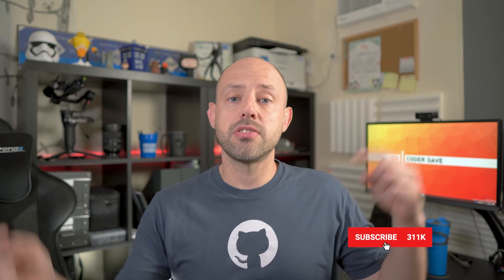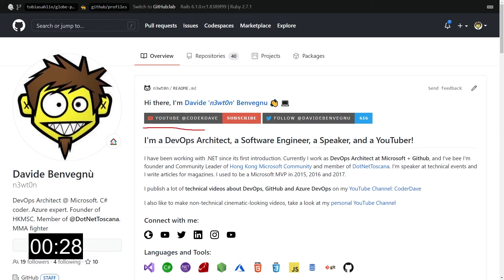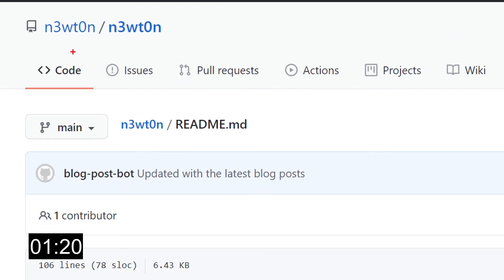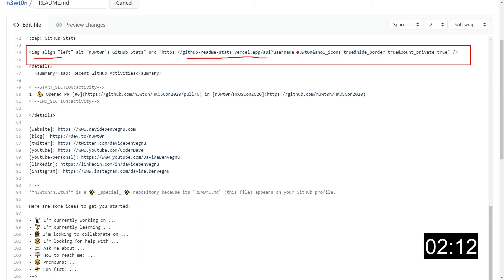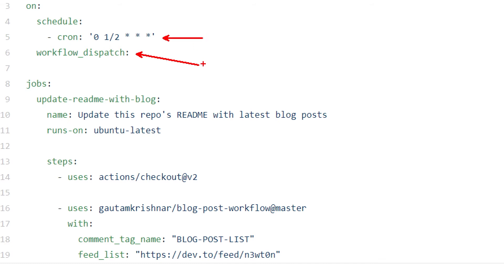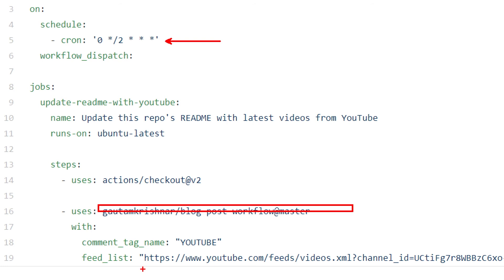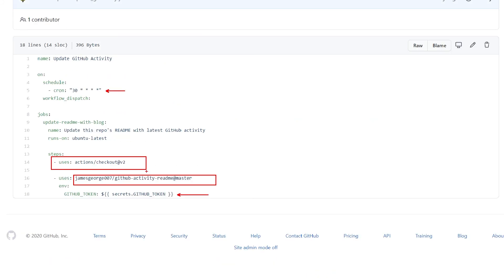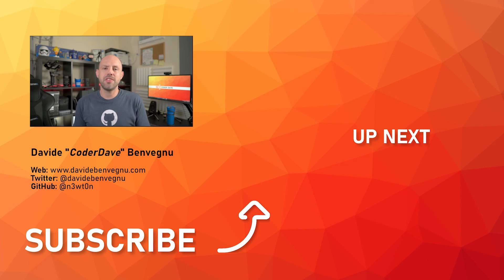Auto Updating GitHub Profile Page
The new GitHub profile overview page is pretty cool. Ever wondered how you can automate your github profile?

Today I'm showing you how to update GitHub profile readme to have an auto updating GitHub Profile Page

🆘 NEED HELP? 🆘

⏲TIMESTAMPS
0:00 Intro
1:28 Create the repo
1:39 Example auto-updating profile
2:47 Profile code
3:57 How to update the profile automatically
6:26 Wrap up

❓QUESTIONS?